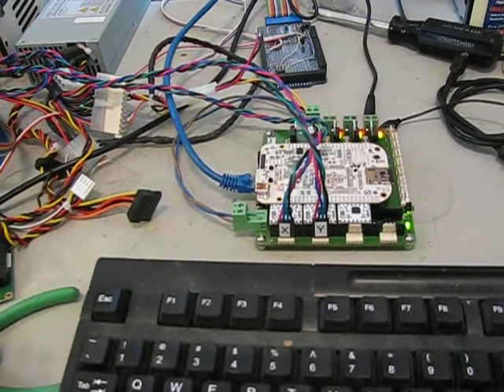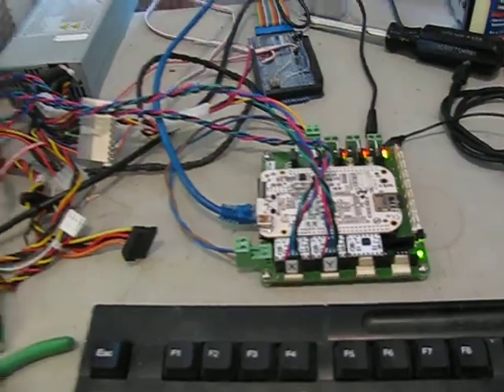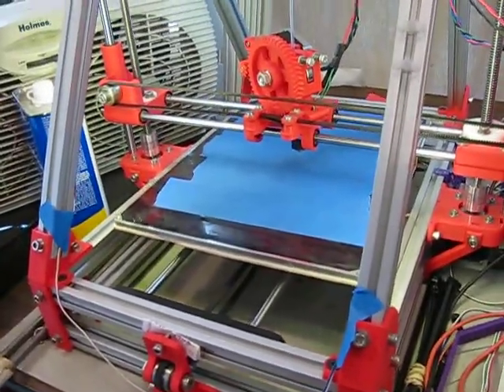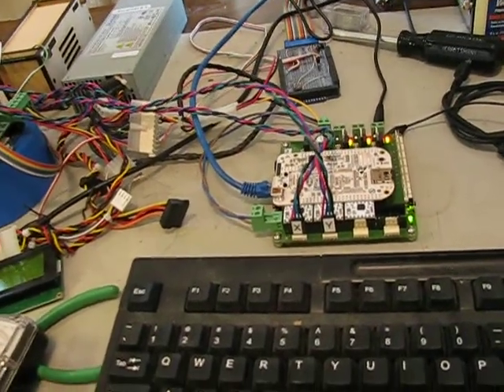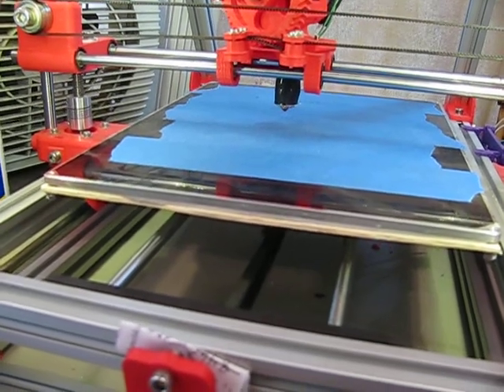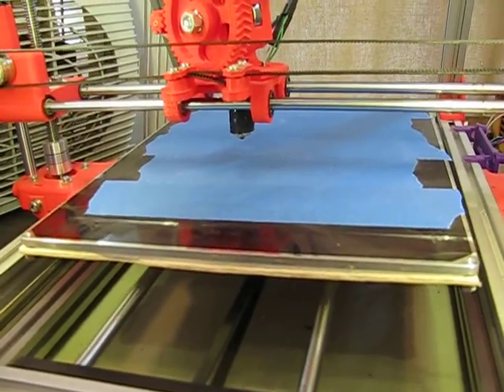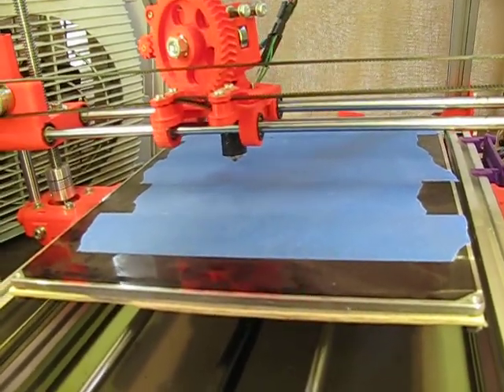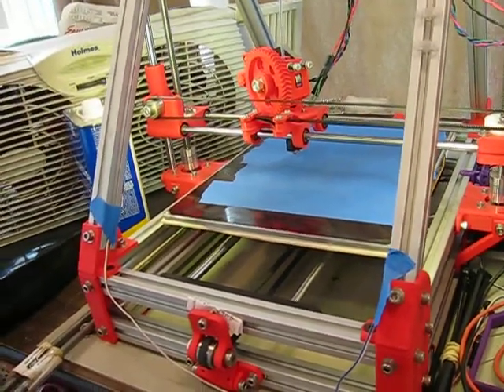BeagleBone + BeBoPr + LinuxCNC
LinuxCNC running on a BeagleBone driving the X and Y axis of a 3D printer using a BeBoPr cape.  Step/Dir generation is done by custom PRU code on the BeagleBone.  The LinuxCNC gui is running on a remote X display on a conventional x86 PC.